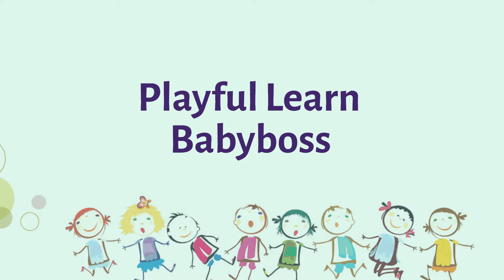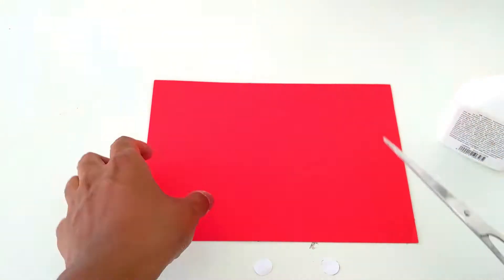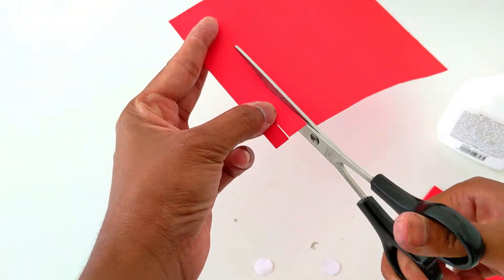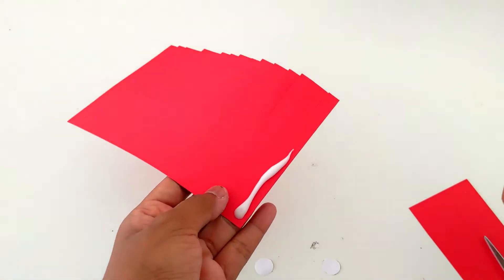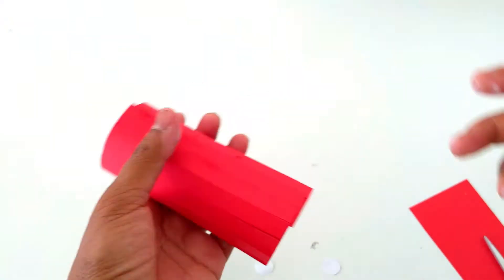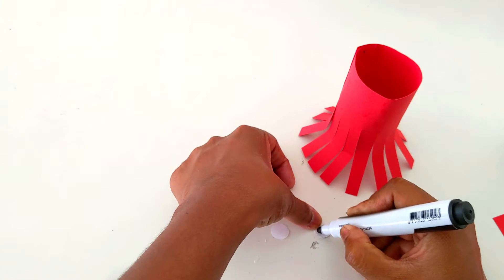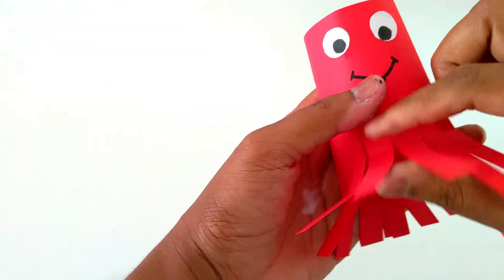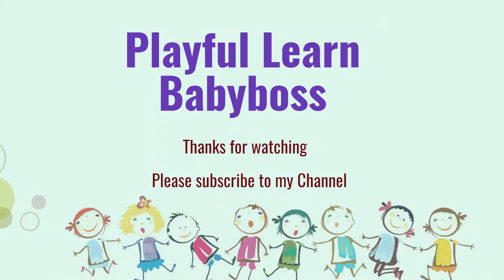Octopus paper craft//How to make an Octopus with paper//Playful Learn Babyboss//Easy crafts//DIY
Kids can make a paper Octopus by watching this video.